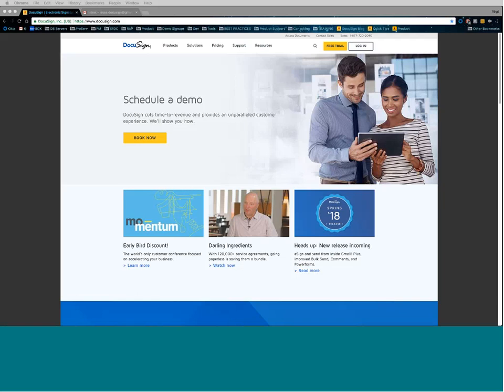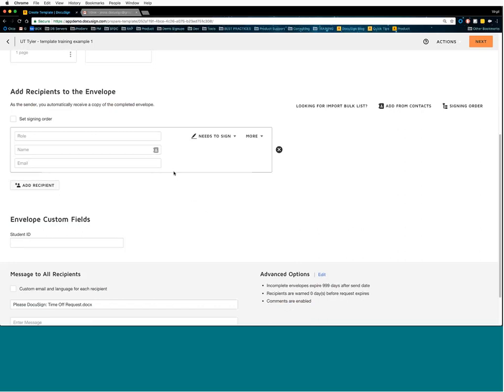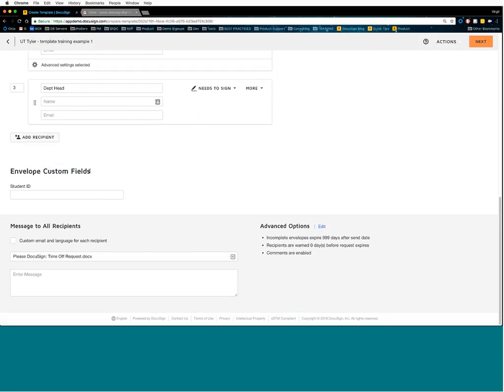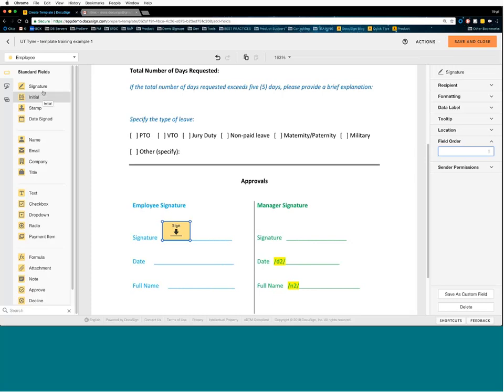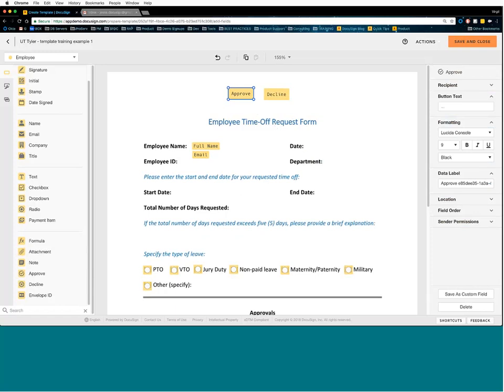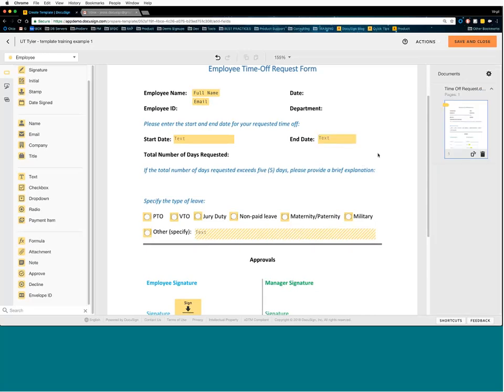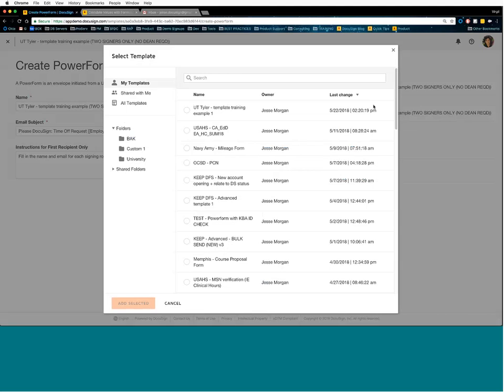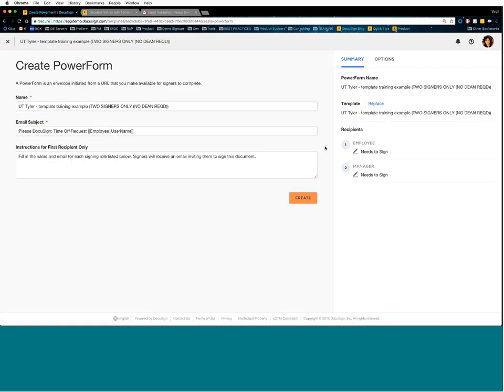uttyler docusign template creation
UT Tyler DocuSign Template Creation